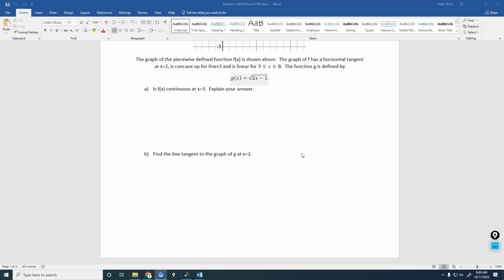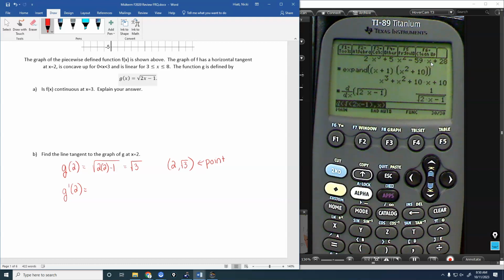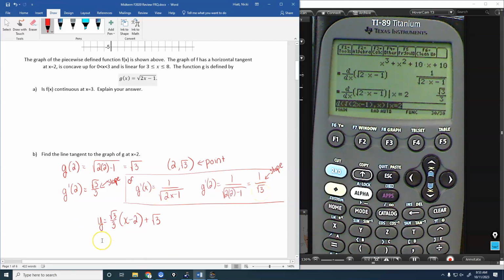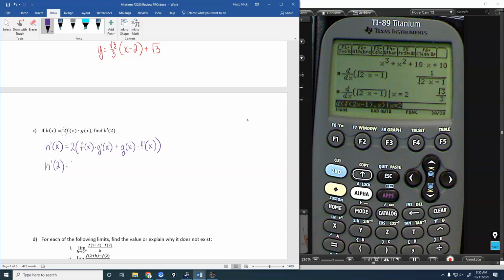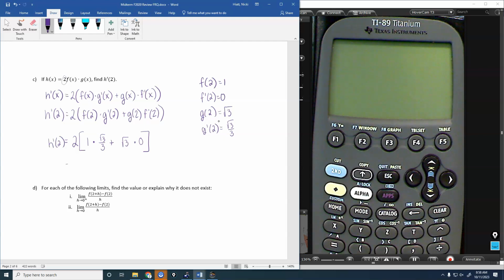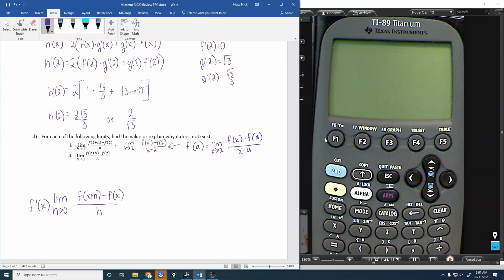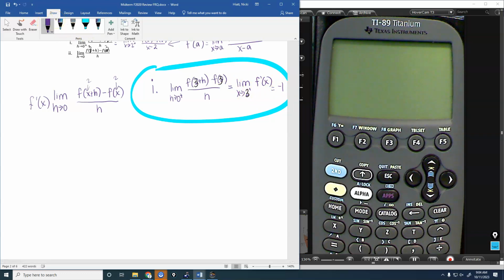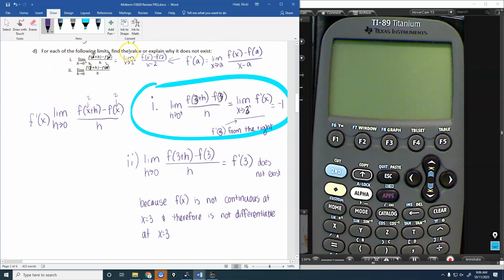AP Calc: Notes 10/11